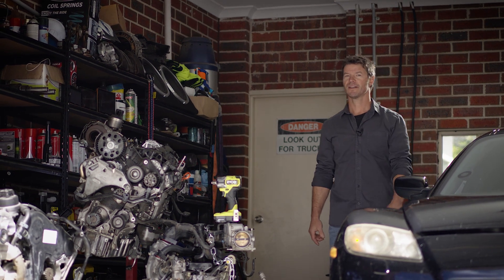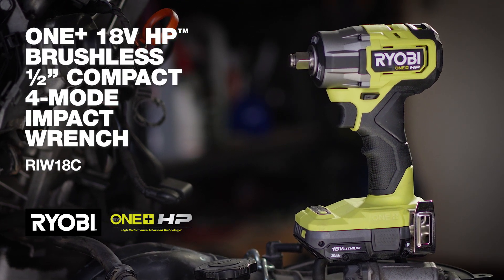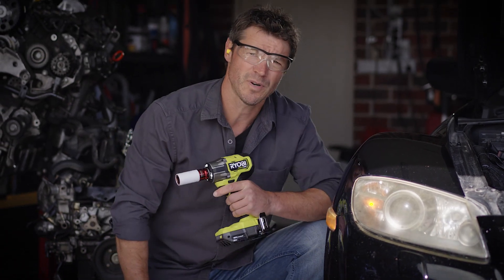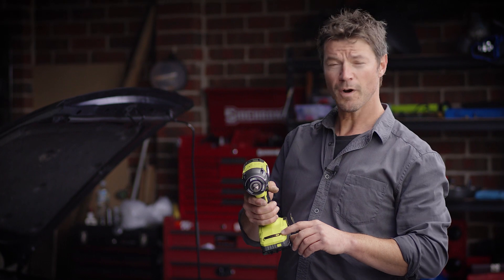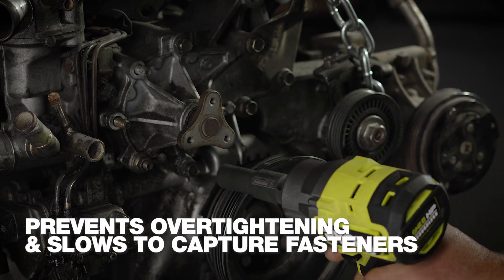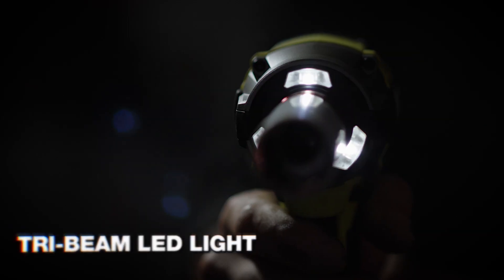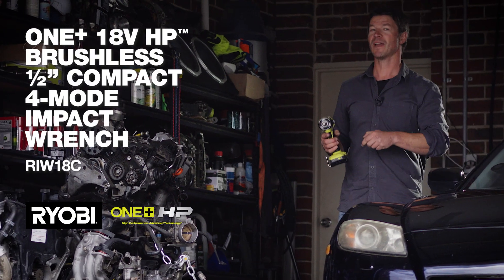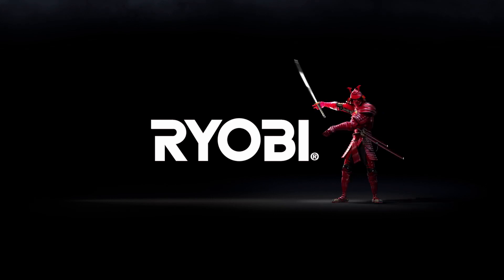RYOBI ONE+ 18V HP™ Brushless ½” Compact 4-Mode Impact Wrench (RIW18C) in action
Tighten or loosen nuts and bolts with the RYOBI 18V HP™ Brushless 4-Mode ½” Compact Impact Wrench. Its powerful brushless motor generates up to 450Nm of breakaway torque. Four speed settings give you enhanced control. Assist mode delivers the right amount of torque so you can avoid overtightening nuts and bolts, which can damage fasteners and materials.

Speed 1 generates 850rpm (70Nm), Speed 2: 2,100rpm (120Nm), Speed 3: 2,800rpm (300Nm) and Auto mode: 2,600 (110Nm). Attaching sockets is quick and easy with the 1/2” friction ring anvil that also provides a tight fit. The Impact Wrench’s compact size makes it easier use in tight spaces — so it’s great for mechanics.

This Compact Impact Wrench is part of RYOBI’s HP™ series of tools that utilise advanced technologies, like brushless motors that deliver higher performance, extended battery runtimes and longer motor life. They also have superior ergonomics for a premium user experience.

0:00 | Introducing the RYOBI 18V HP™ Brushless ½” Compact 4-Mode Impact Wrench
0:13 | Generates 305Nm of torque
0:24 | Compact size
0:29 | 4-mode control panel with auto assist mode
0:38 | Prevents overtightening
0:44 | ½” friction ring
0:50 | Tri-beam LED light
0:57 | Belt hook